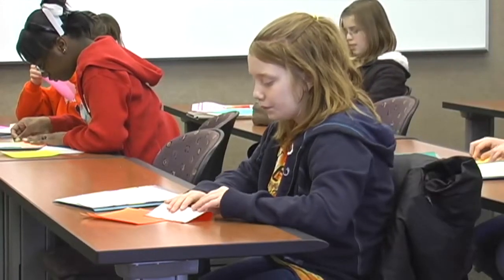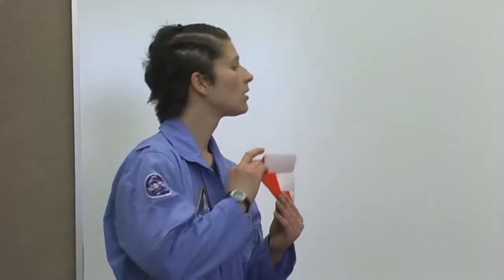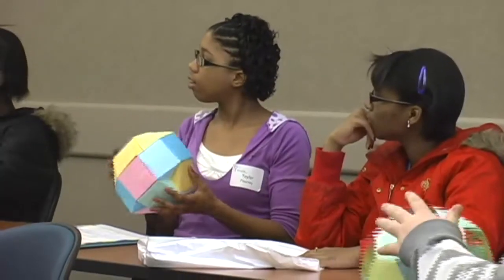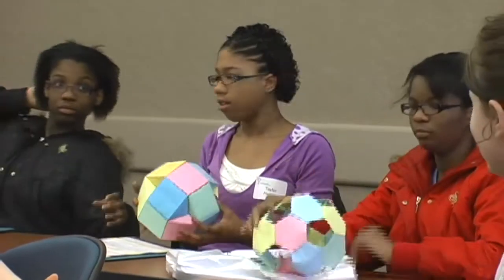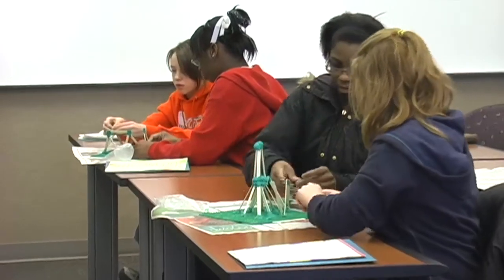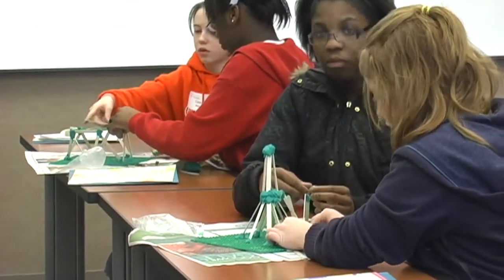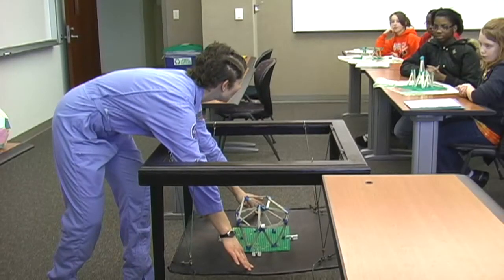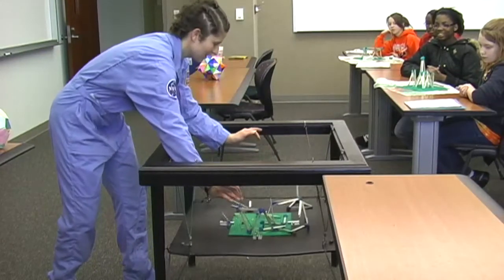Expanding Your Horizons - "Building Strong Structures for Space - And Earth Too!"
Kelly Cochran with the Challenger Learning Center in Bloomington, was a past participant of EYH and returned to teach a program about building structures for space.